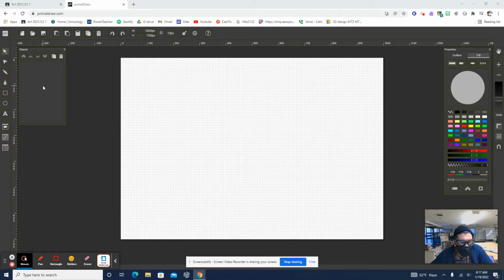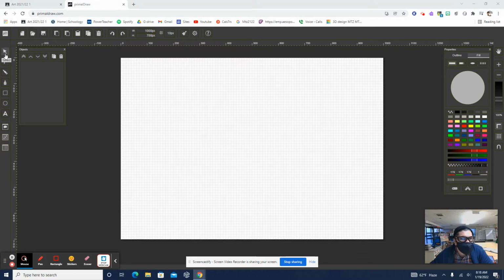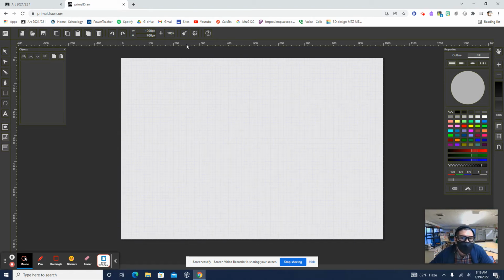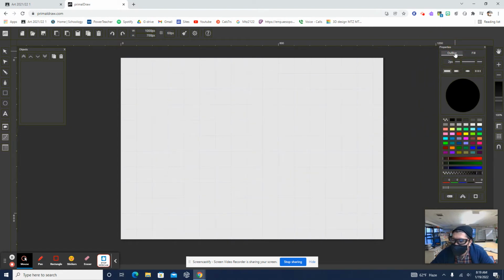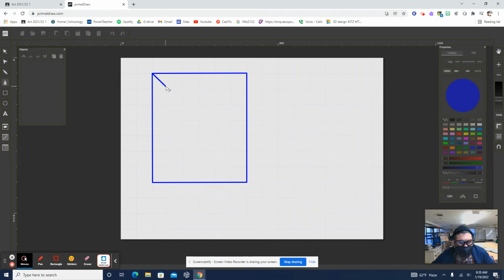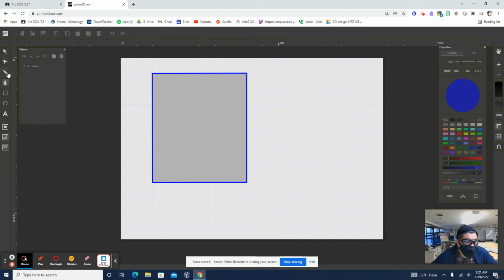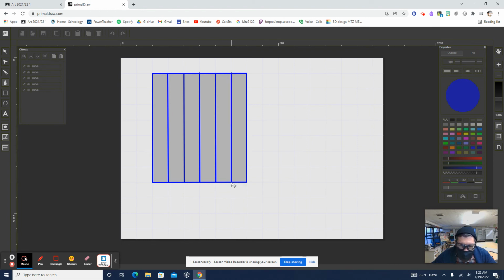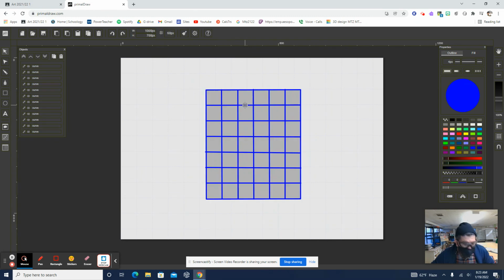Using Primaldraw to create a grid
Using vector drawing to create a grid.